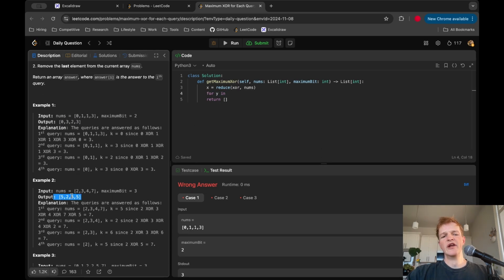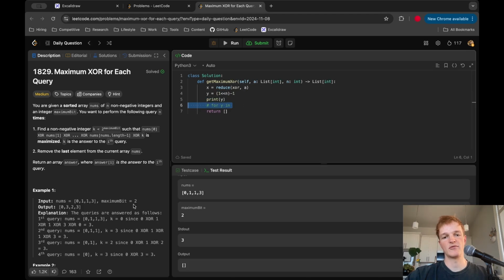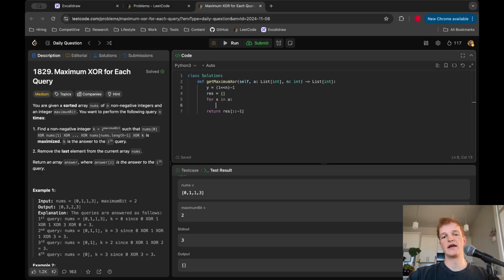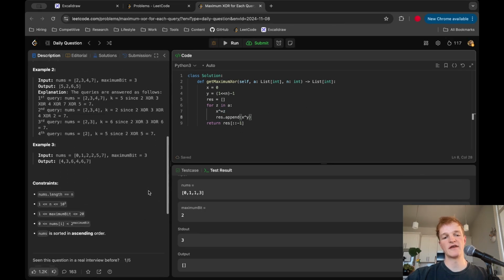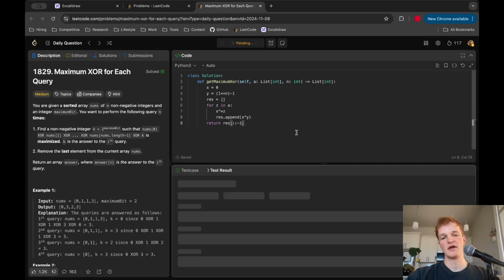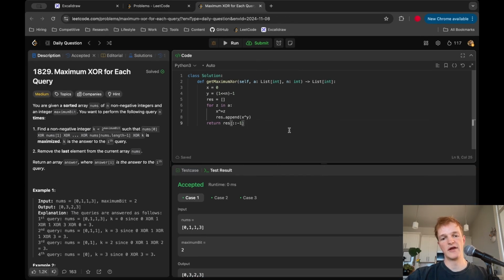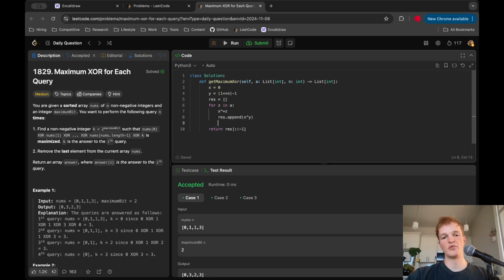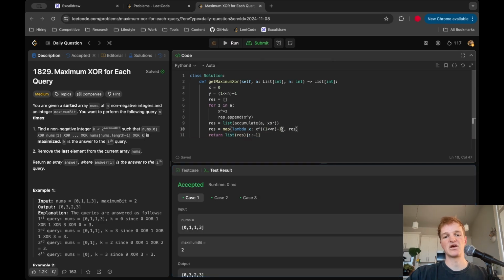11/8: Clean and Simple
Good to have this after the behemoth yesterday

Chapters:
00:00 1829. Maximum XOR for Each Query